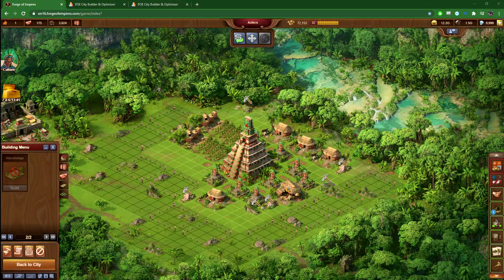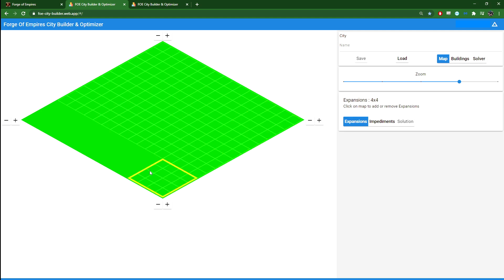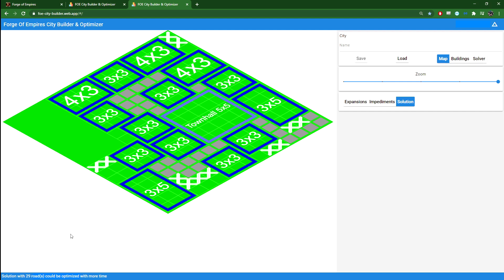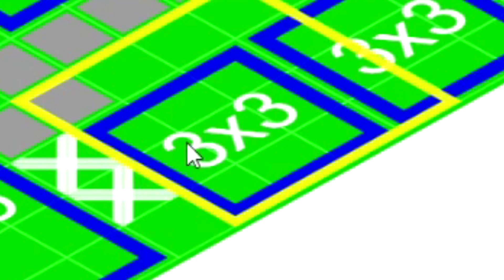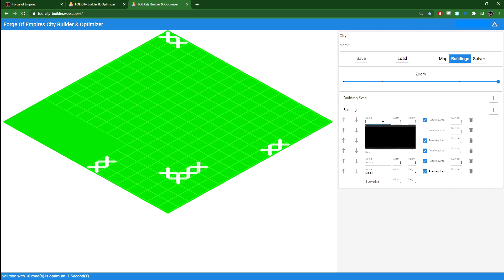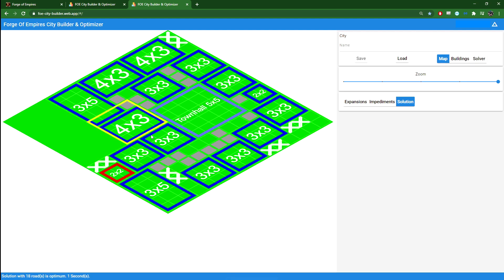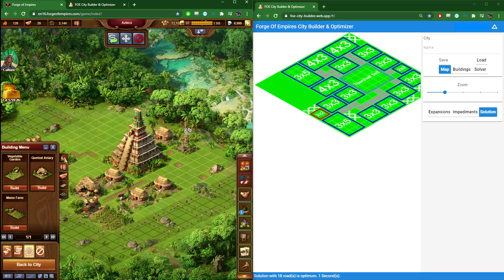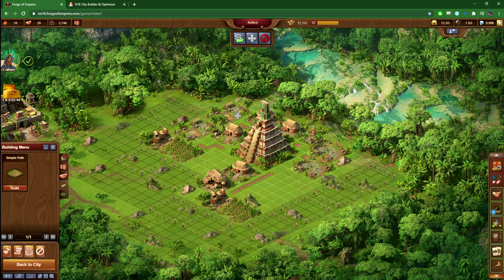Forge of Empires: City Builder & Optimizer Showcase! Optimize Your City & Settlement Layouts (Tool)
Today I showcase the "Forge of Empires City Builder & Optimizer", explaining how I use it to plan my settlement layouts. I've been using the tool for a few weeks now, and while it's not perfect, even in its current state it has been very helpful!

Timestamps
0:00 Intro
1:53 Tool Basics
3:49 Example Using My Settlement
4:37 Deciding Which Impediment To Remove
8:25 Adding More Buildings
10:57 Updating My Settlement
14:17 Final Thoughts